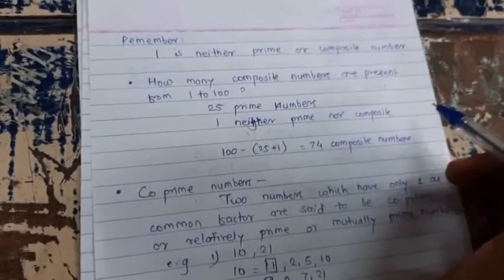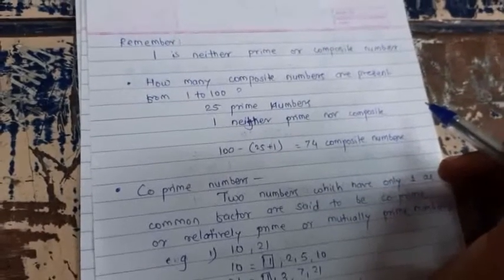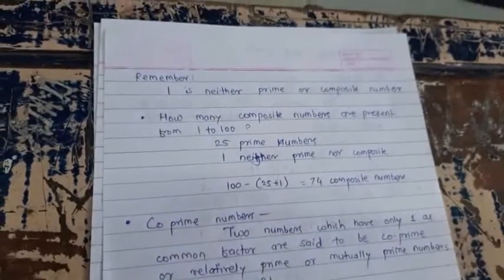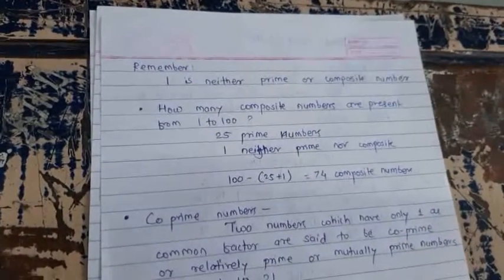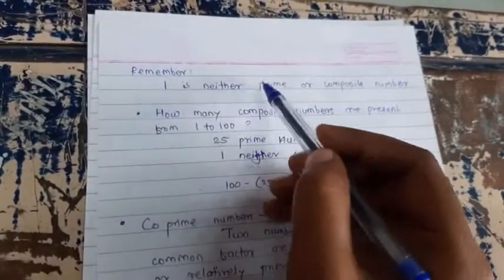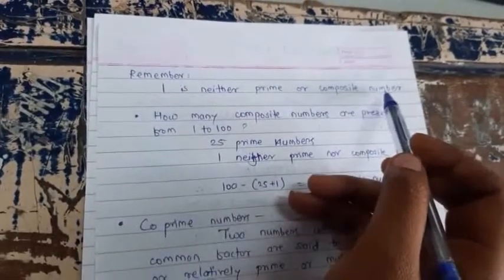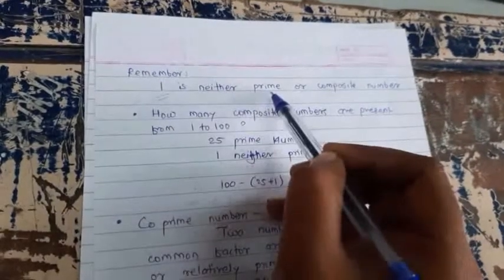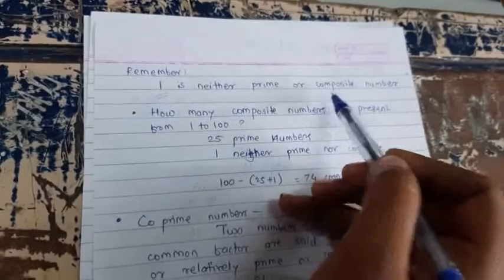7th maths chapter 3 HCF andLCM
Coprime and twin prime numbers